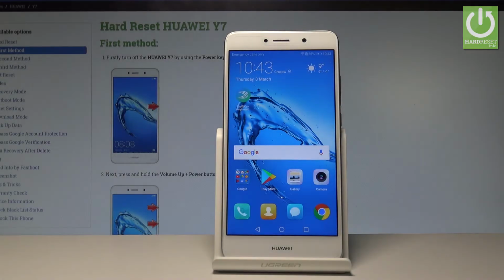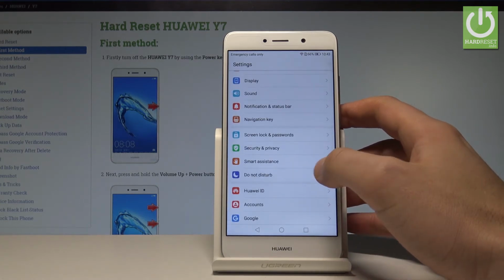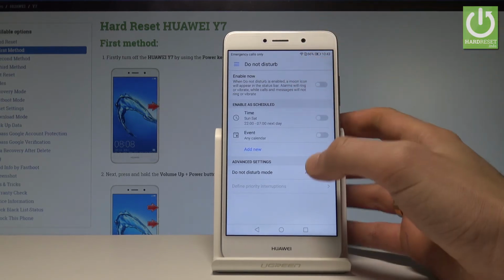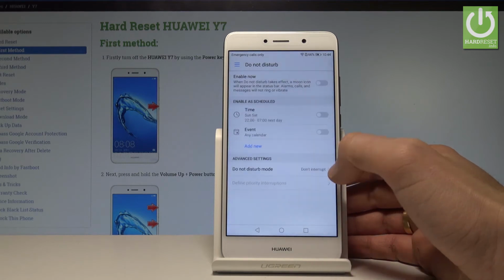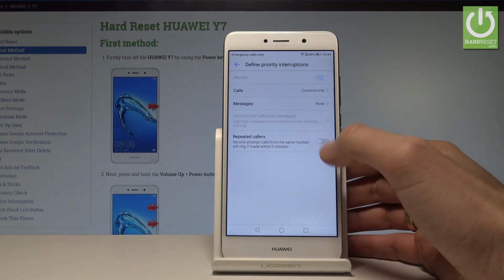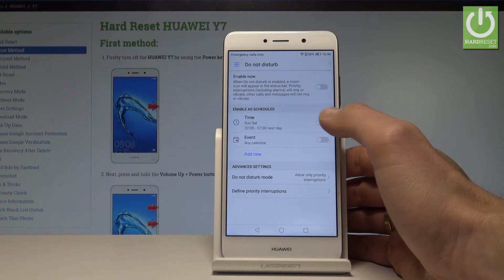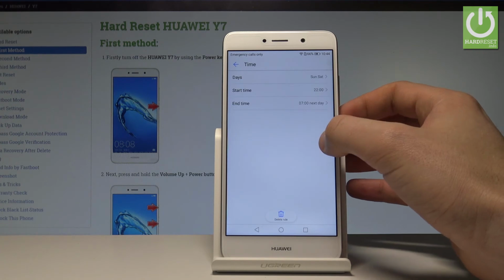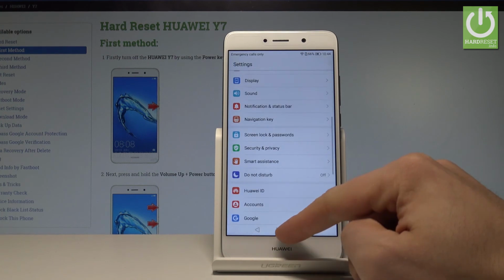How to Enable Do Not Distrub in HUAWEI Y7 - Set Up Do Not Disturb |HardReset.info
How to use Do Not Distrub Mode in HUAWEI Y7? How to enable Do Not Distrub Mode in HUAWEI Y7? How to switch on Do Not Distrub Mode in HUAWEI Y7? How to get access to the Do Not Disturb Mode Settings in Android? How to set up do not distrub in HUAWEI Y7? How to turn on DO Not Disturb in HUAWEI Y7? How to disable Do Not Disturb in HUAWEI Y7?

Block sound and vibration. Choose exceptions. Select the priority. Let's use auto start do not distrub mode. Check tricks and tips for do not distrub mode. You modify Do Not Distrub Mode by using the appropriate options.